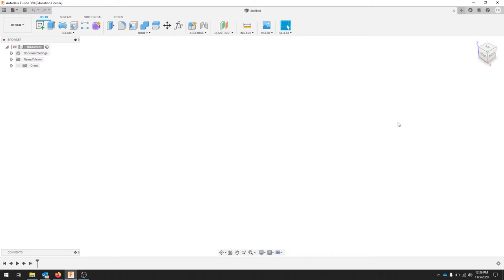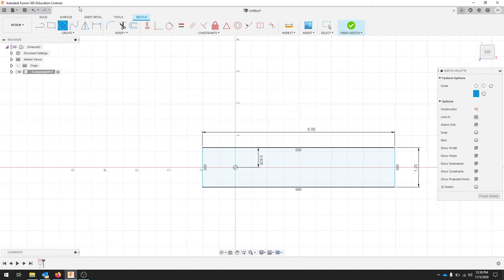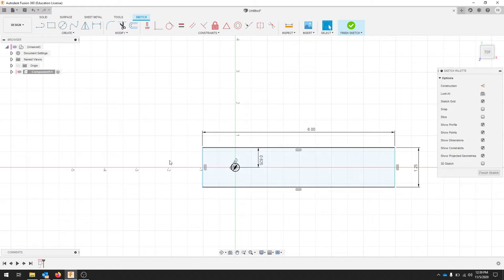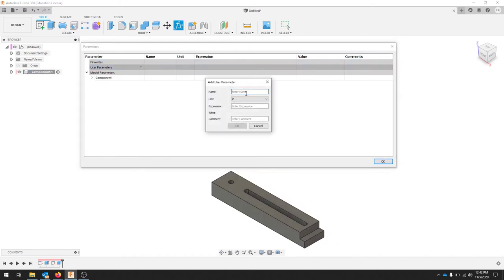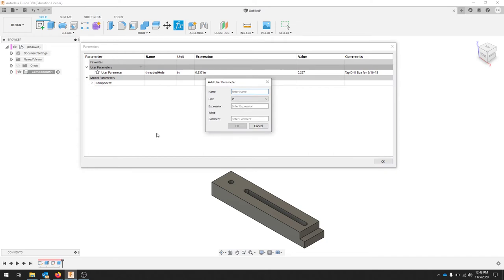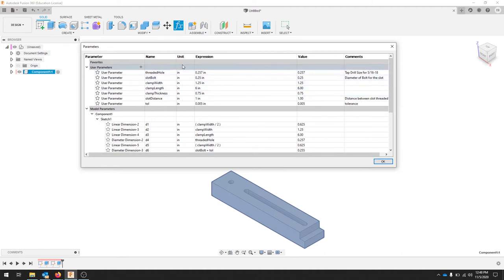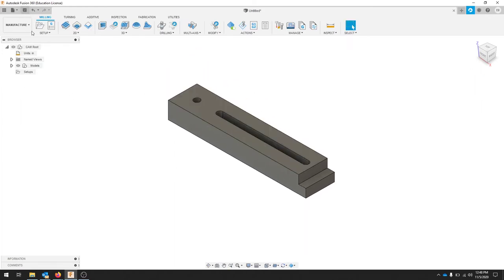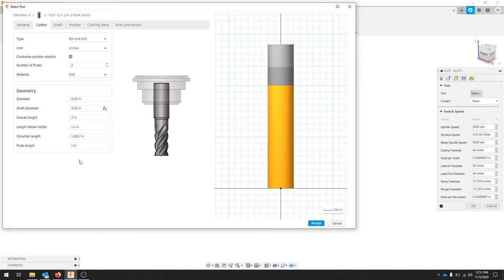Creating a Parametric CNC Clamp and CAM in Fusion 360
Simple hold-down or clamp in Fusion 360 with CAD/CAM